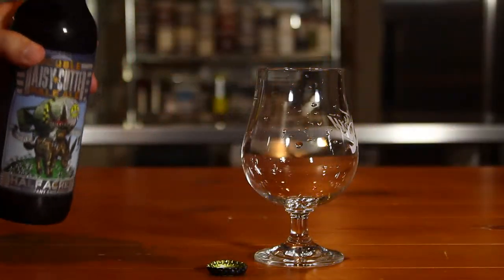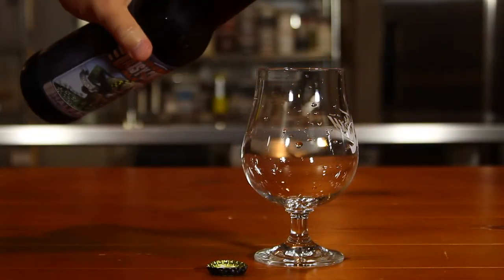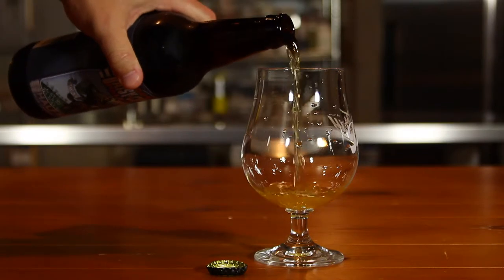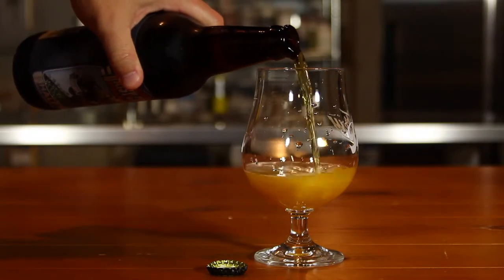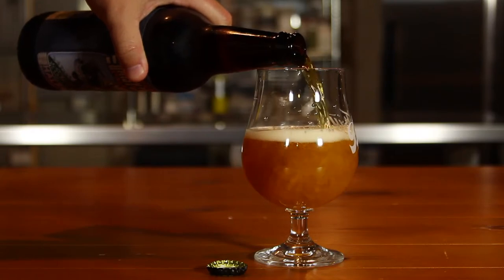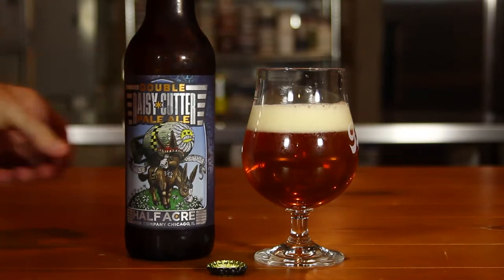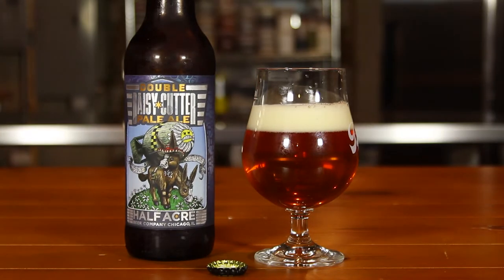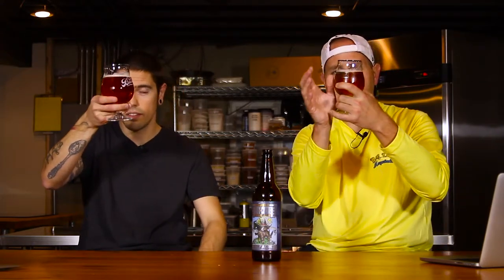Beer Bites- Half Acre Double Daisy Cutter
In this episode of FLAVOR BOUND Beer Bites, we review Half Acre Beer Company's Double Daisy Cutter.